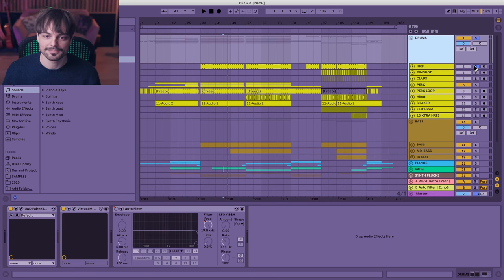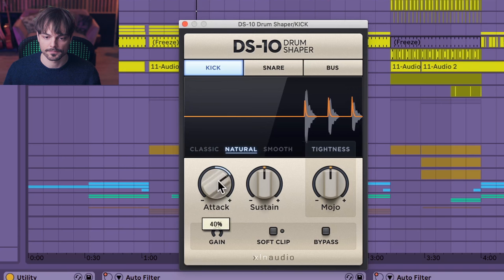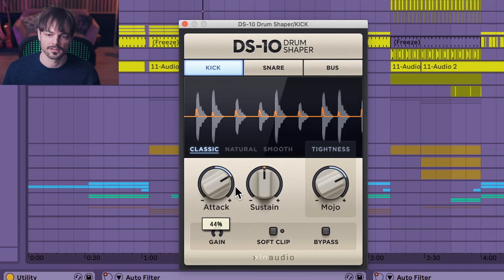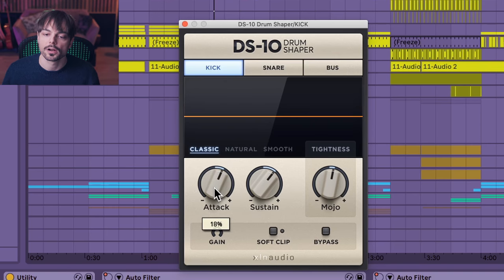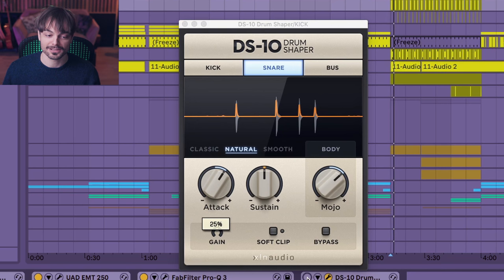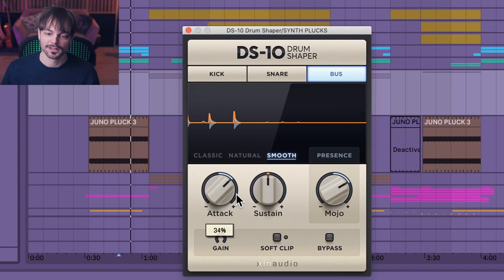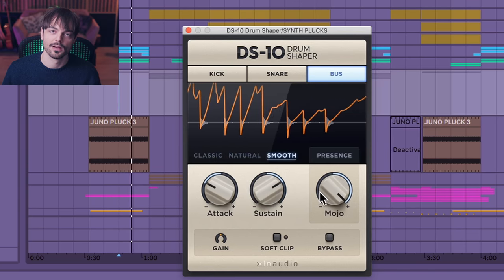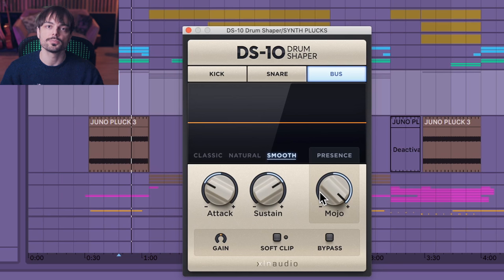Calendar Series: Shape Your Drums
Day 15 of my Calendar Series.

My name is Janus Rasmussen, and for day 15 of my Calendar Series, I'll show you how I use Drum Shaper on my drums.
The point of these videos is to deliver clear and concise information that is easy to implement, so I'll be keeping things brief!